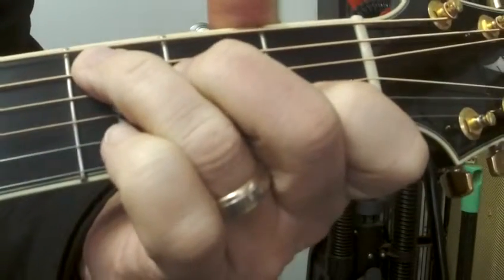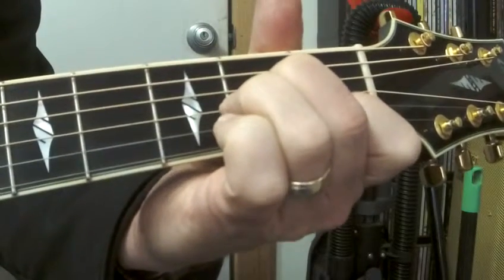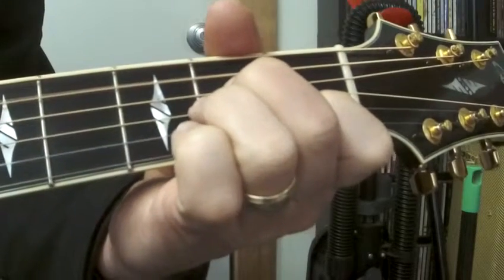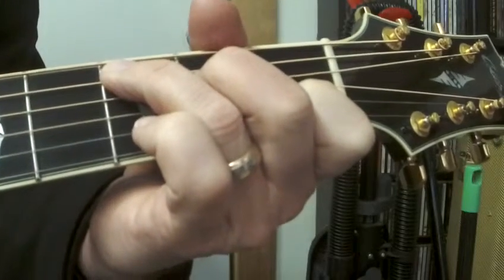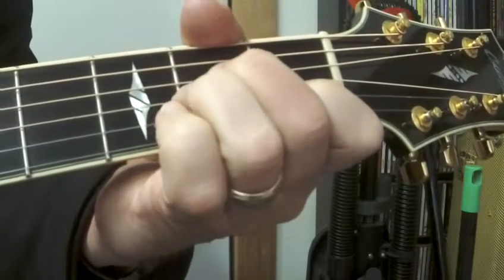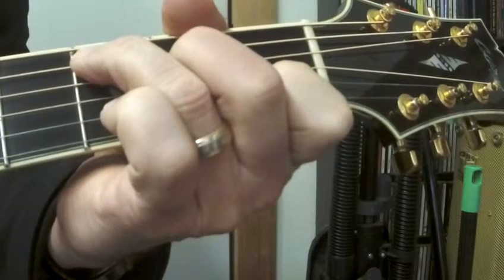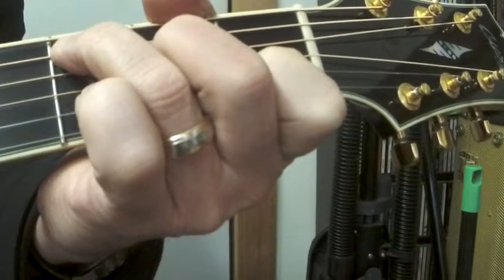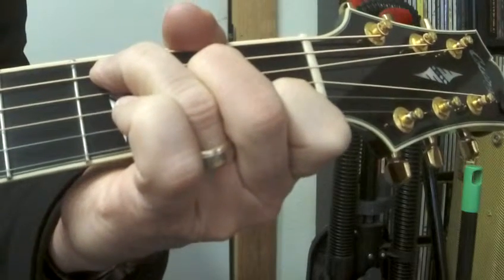C-Am Progression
This is a practice video for the movement between C and Am. This is a pretty easy chord change and could be a good confidence builder for you if you put some time in practicing it. When I say it's a confidence builder, I don't mean it's easy. Anything you do is going to take some practice. This is a good stepping stone to work toward doing some harder chord progressions.